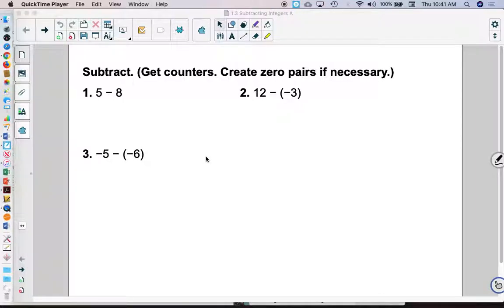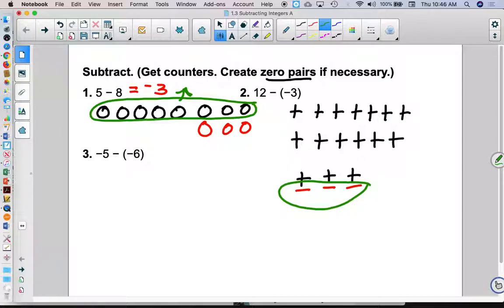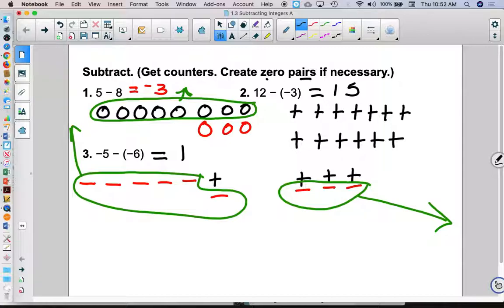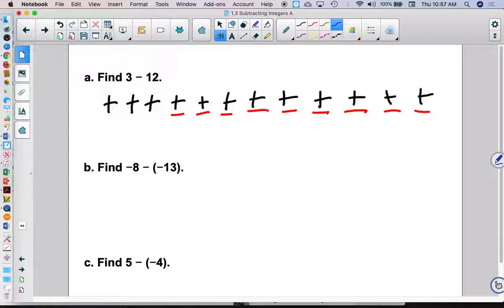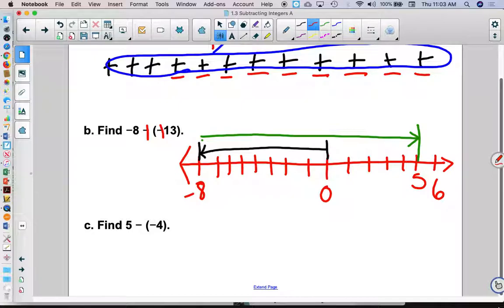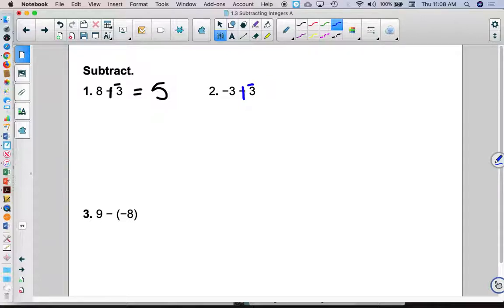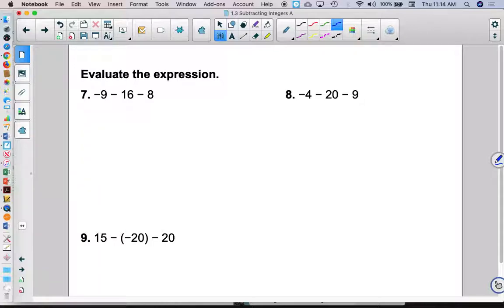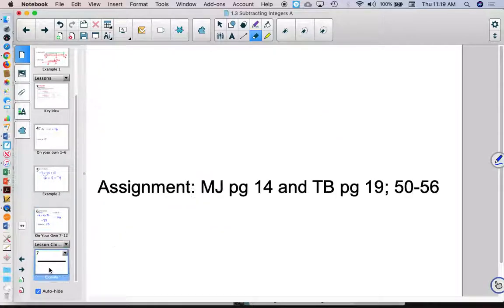9:5 1 3 Subtracting Integers A